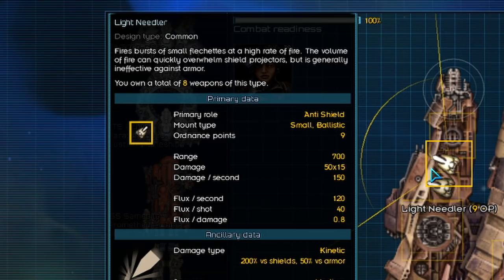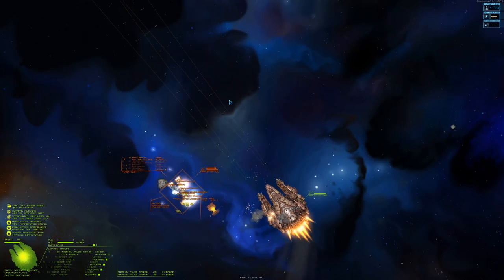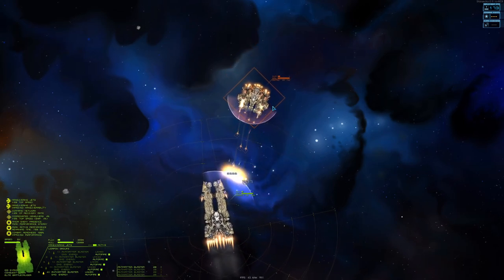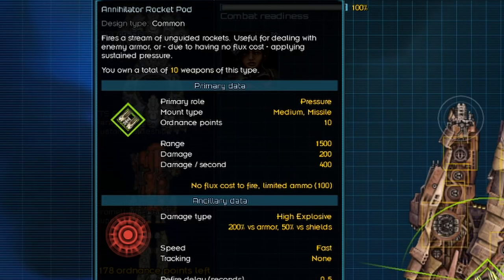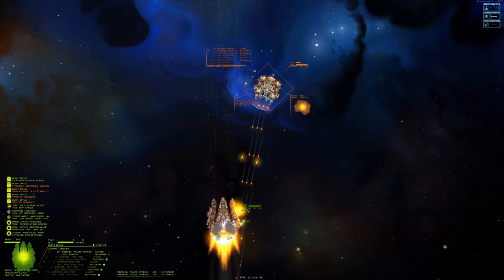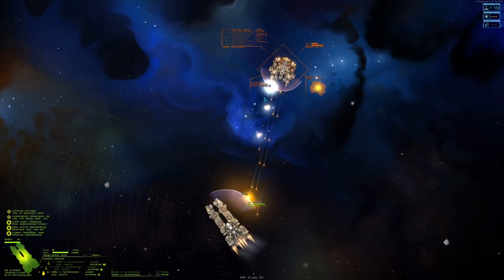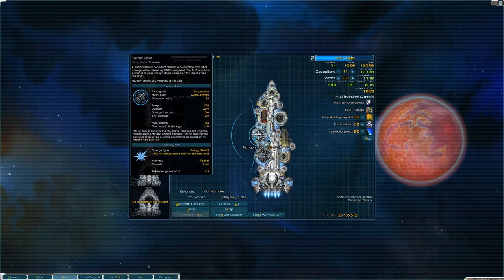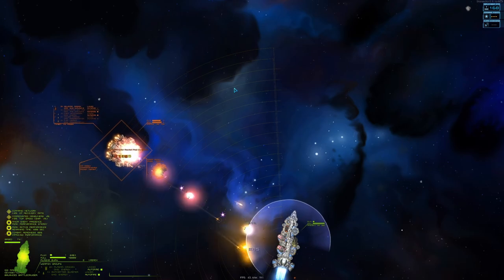Starsector BEST weapons [Fast Guide]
Hello guys. I have played Starsector a long time ago and I could not find any weapon guides on youtube. So today i decited to make one. This is my favourite weapons list and they are for me the best gubs in Starsector. We start with small weapons go trough medium weapons and end with large weapons. This video is great for begginers and also for those who have not played in a while

Hope you enjoy this fast guide/tutorial.